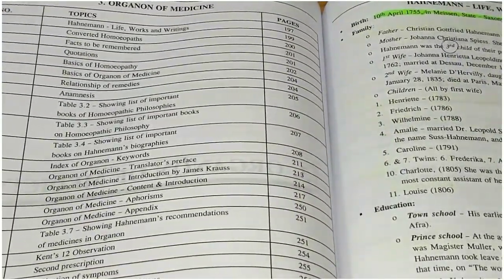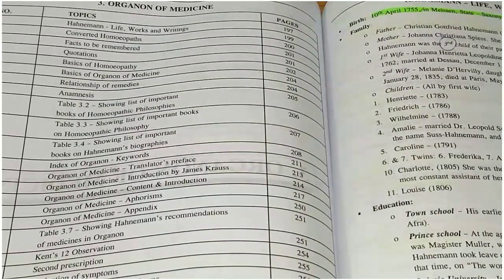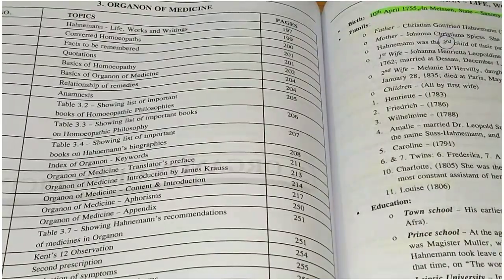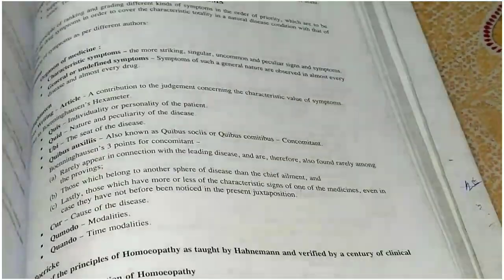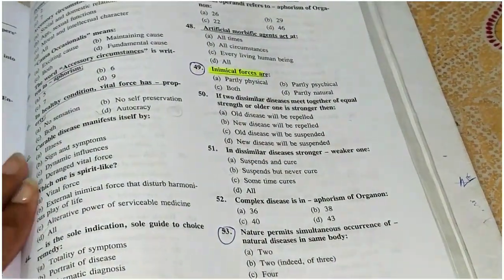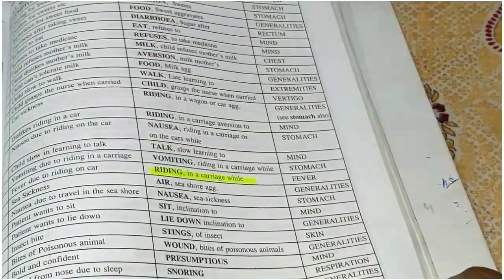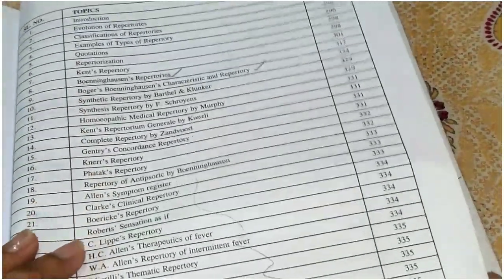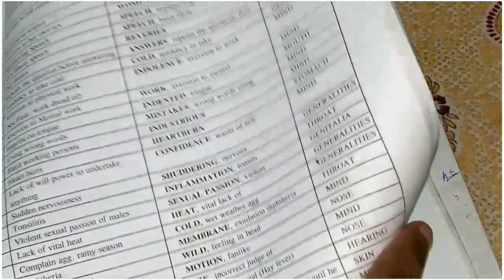Success - AIAPGET - homoeopathy competitive book / AIAPGET 2020 / md homoeopathy competitive book 📖